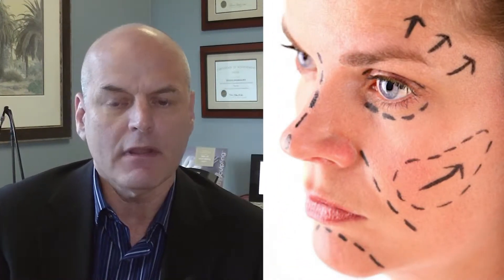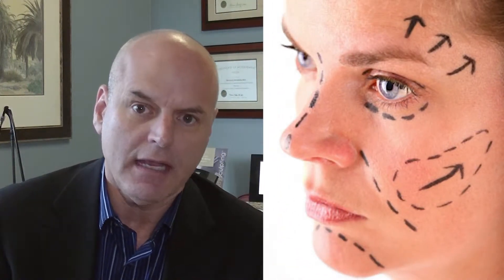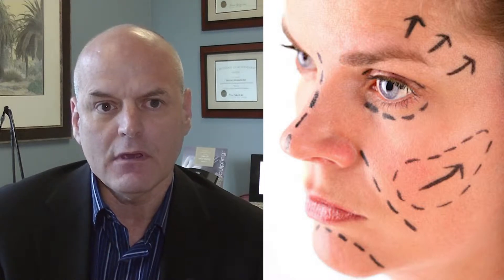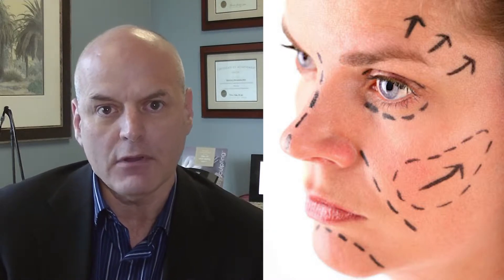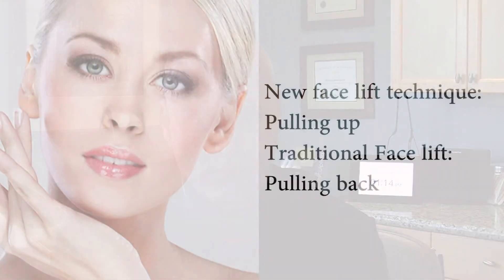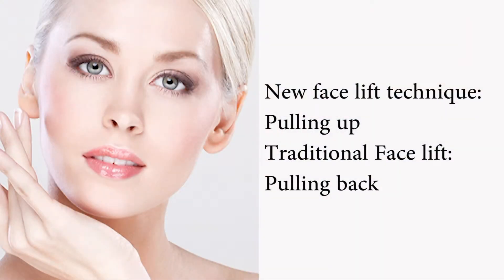New techniques in surgical face lift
Newport Beach Plastic Surgeon, Dr. Douglas Hendricks talks about new techniques in surgical face lift on Cosmetic Networks Live.